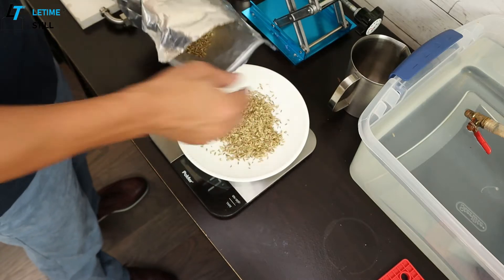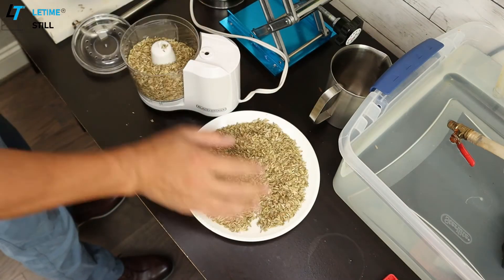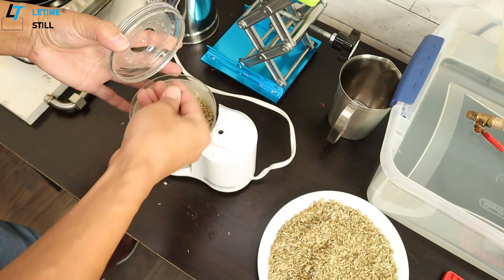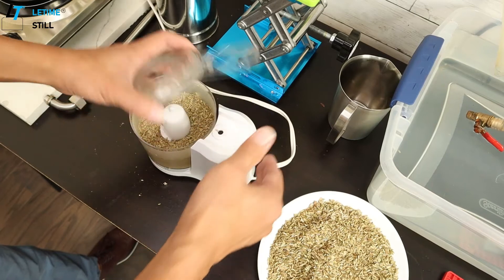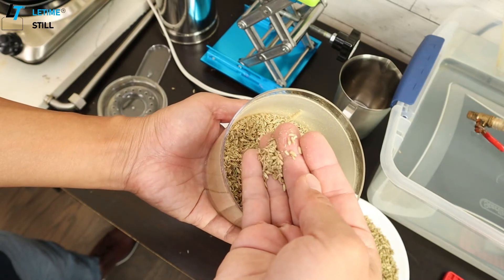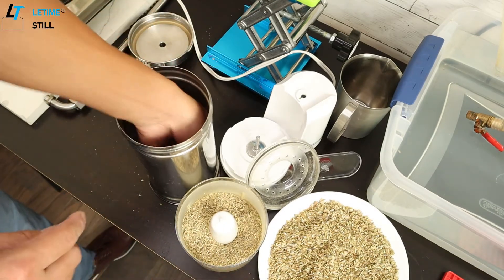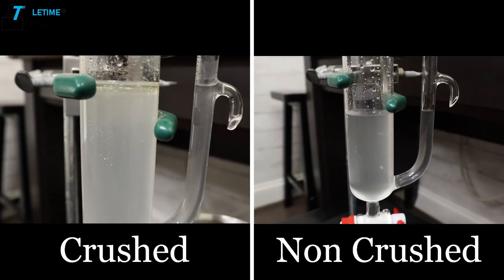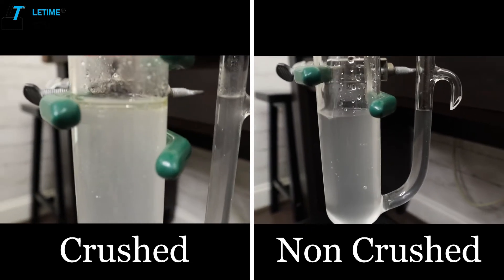How to Make Fennel Essential Oil at Home Steam Distillation Important Step Improve Extraction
Fennel essential oil has many medicinal benefits including reducing stress, antiinflammation, antifungal, etc. Fennel seeds contain the most essential oil. Because of its structure, extracting from seed is not as easy as from leaf or flowers. However, in this video a simple step is introduced which can improve oil yield significnantly.